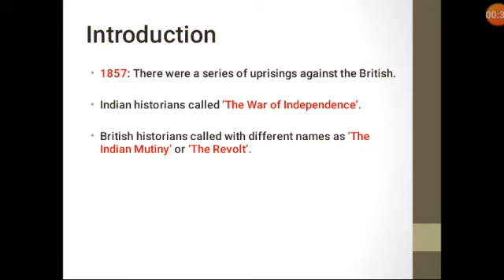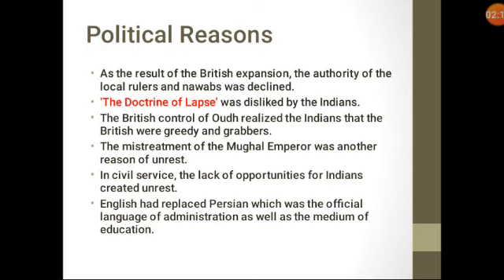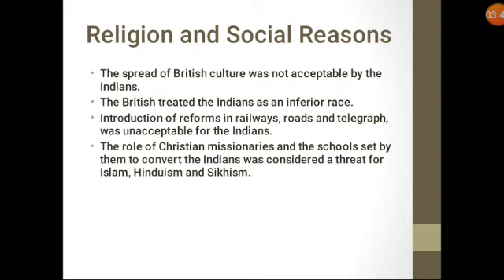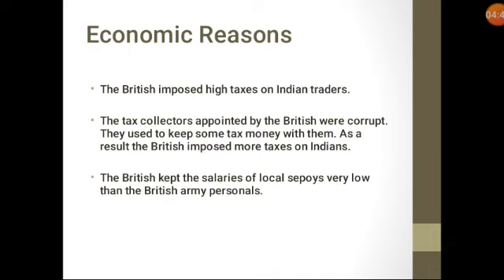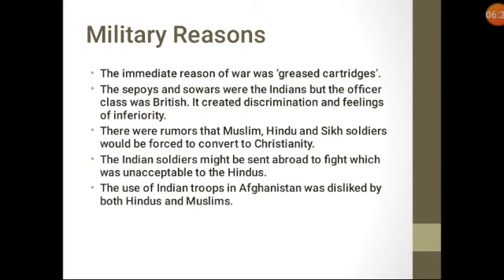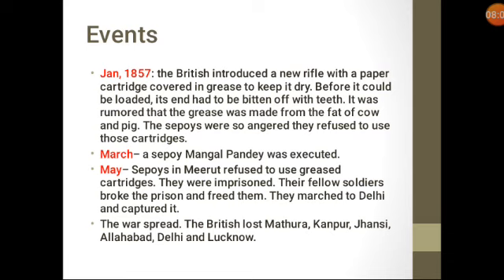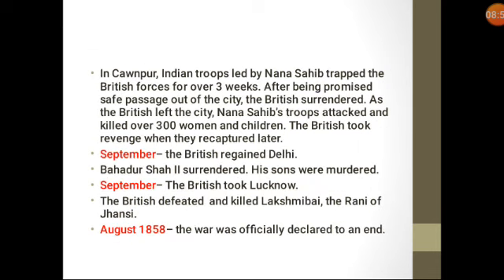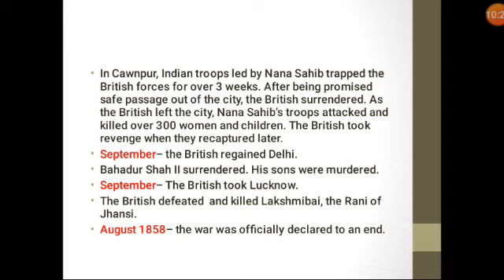The causes of the War of Independence 1857. O' Level History.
Mr Shakeel Ahmad delivers lecture to the students of O' Level History.